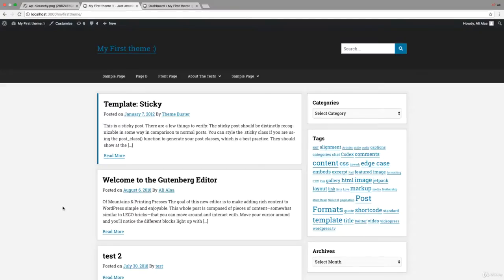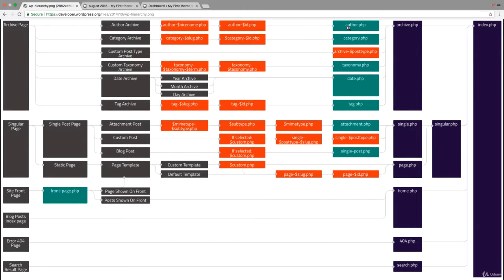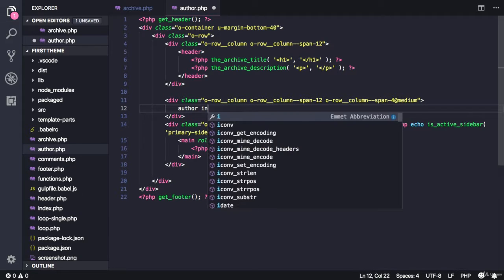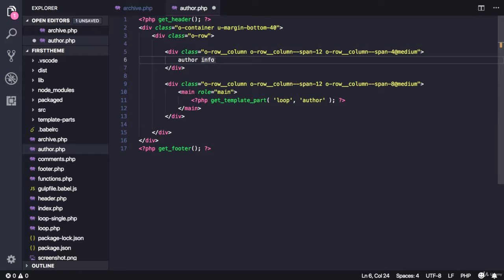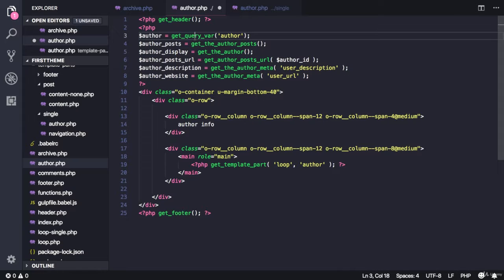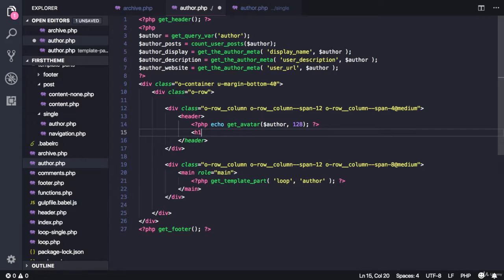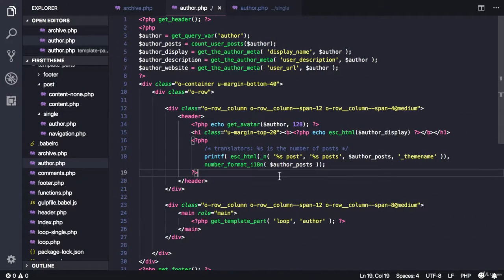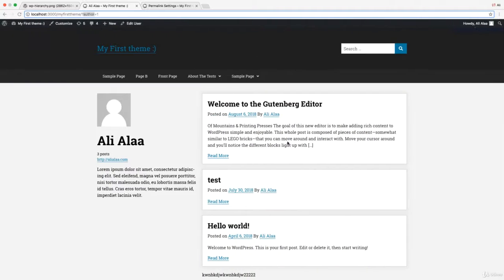1. Creating A Template For The Author Archive